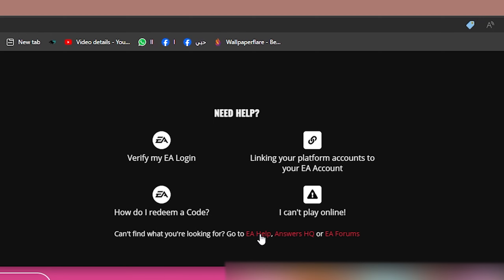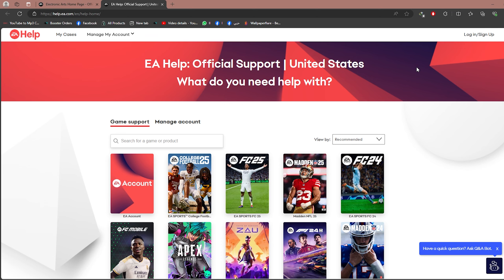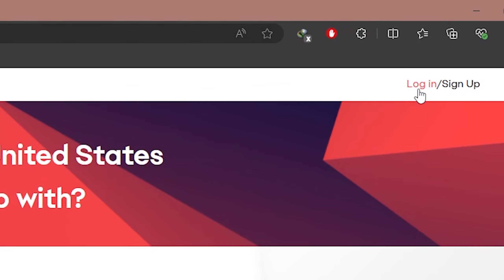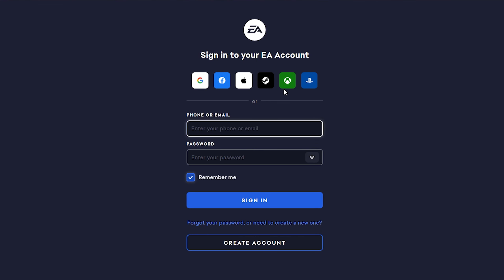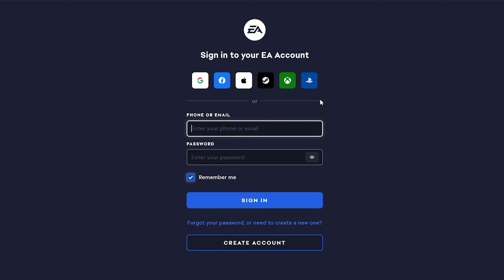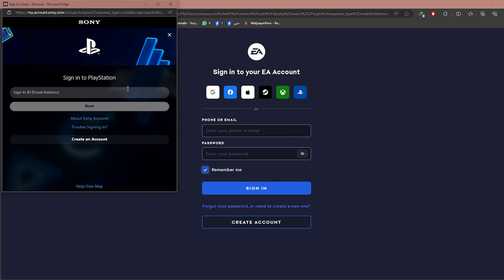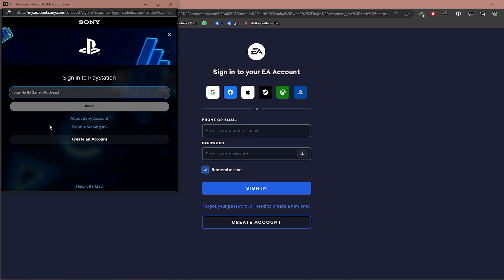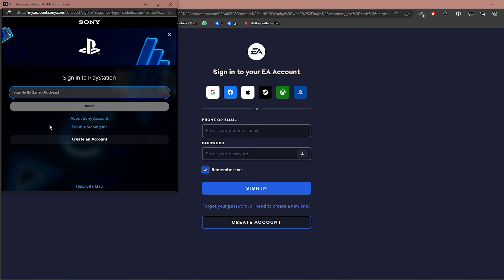How To Link EA Account To PlayStation (PS5) 2025